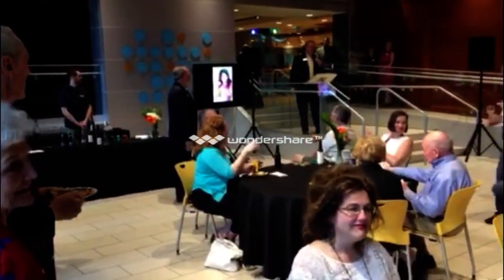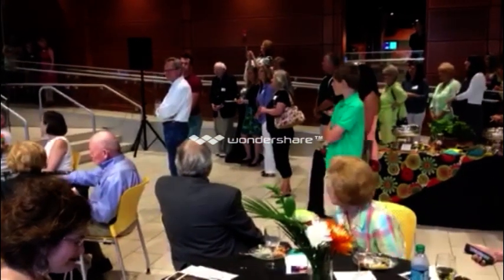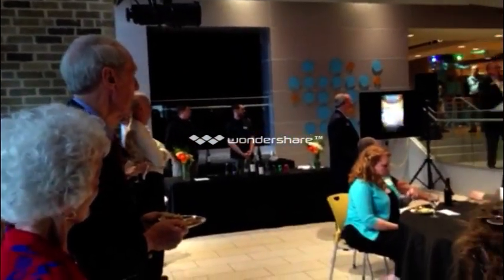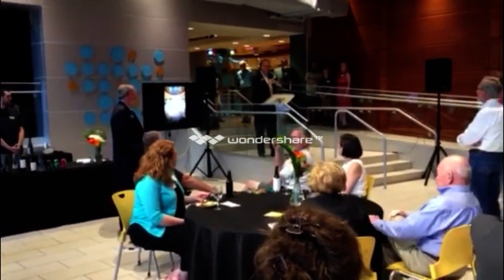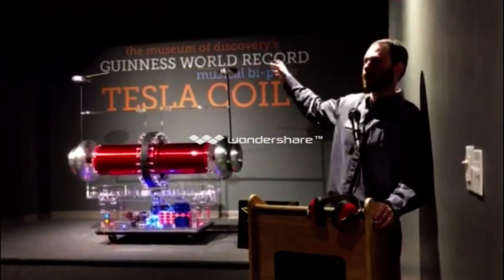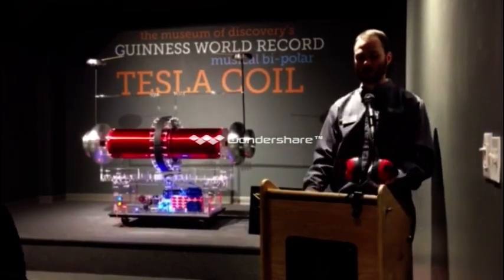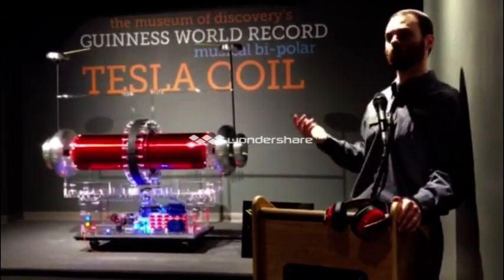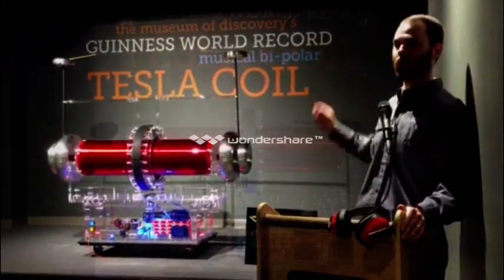Museum of Discovery Bi-Polar Musical Tesla Coil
Bi-Polar Tesla Coil - Most Powerful as certified by Guinness World Records. Dedicated on July 2, 2015 during a reception held in the Museum of Discovery's Great Hall.  The 200,000 volt musical coil was demonstrated after the formal presentations by Kelley Bass, CEO and Edmond Hurst, Chairman Museum of Discovery Board of Directors.  Richard Mathias, Founder and President of the Tesla Coil Museum Exhibit Program and his wife Mary Ellen Mathias donated the exhibit to the museum. Exhibit was built by Goodchild Engineering (Eric Goodchild, Christopher Hooper a.k.a. Prof. Sparks, Hunter Carlson). Very impressive electrifying exhibit.